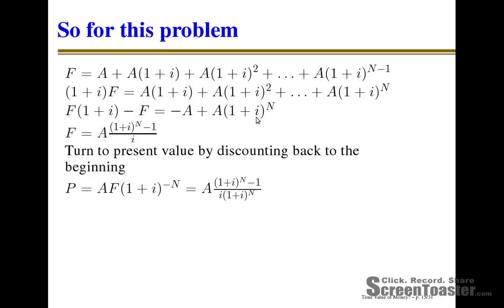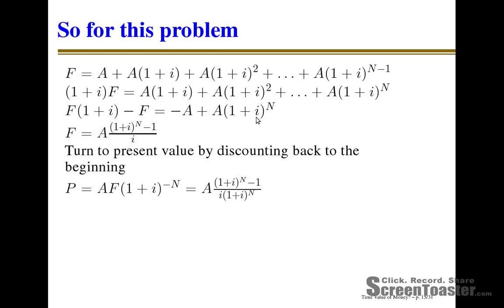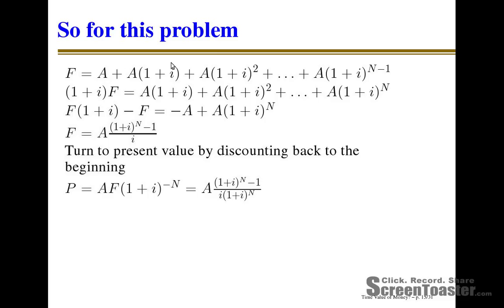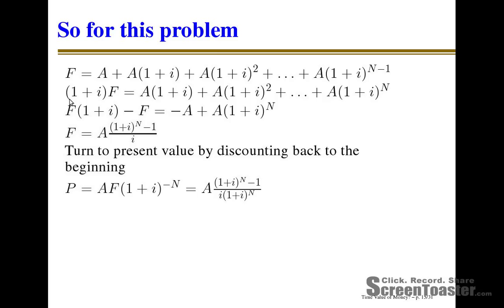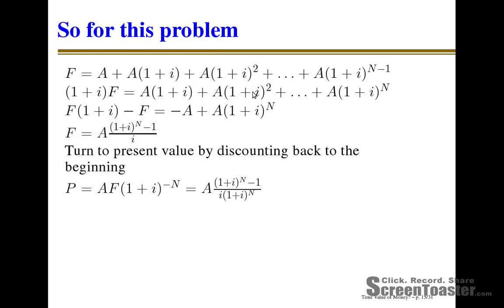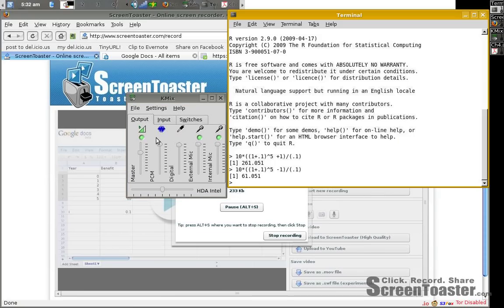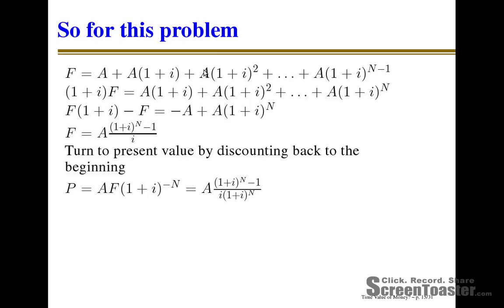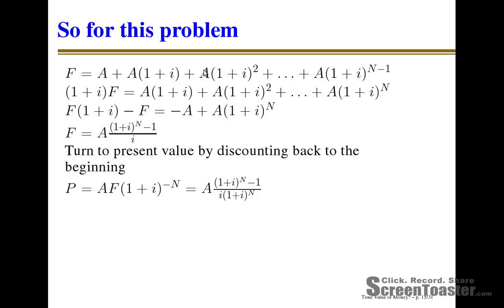Method: Equations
Applied to a constant series